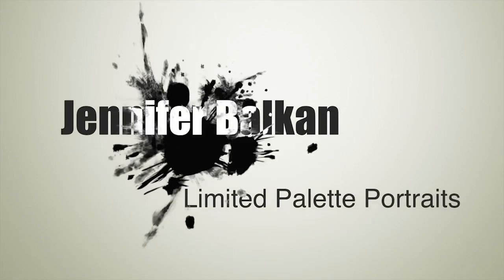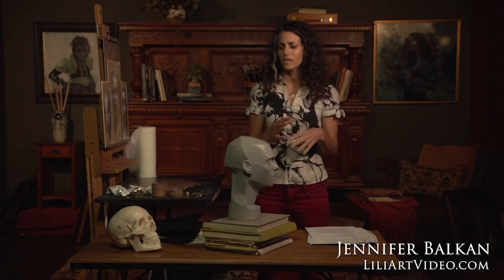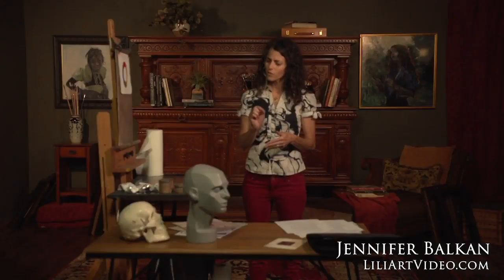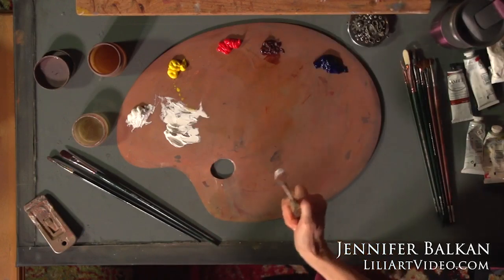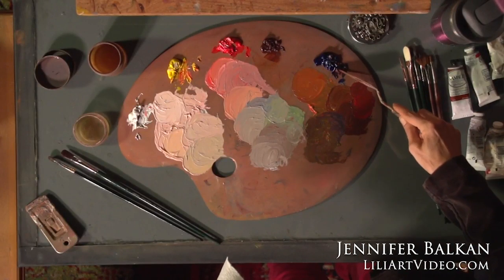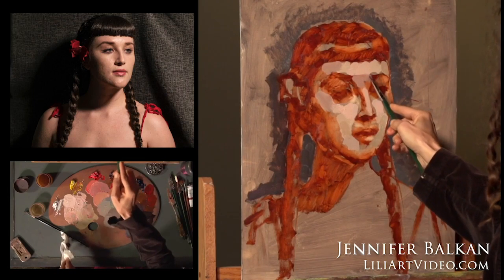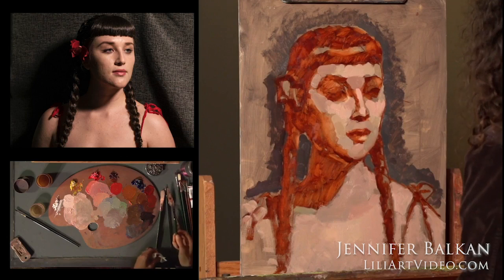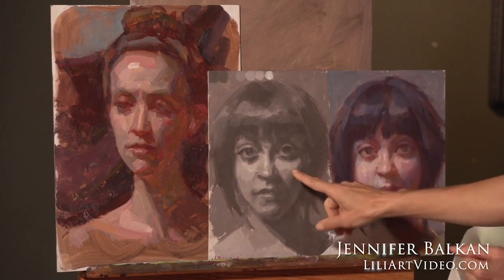Jennifer Balkan “Limited Palette Portraits” **FREE LESSON VIEWING**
Today, artist Jennifer Balkan shows you how, after years of research and practice, she has found a solution for using a limited palette to create the perfect color harmony effect.